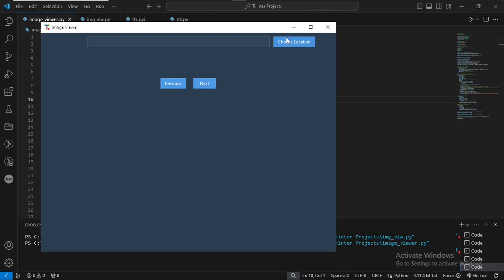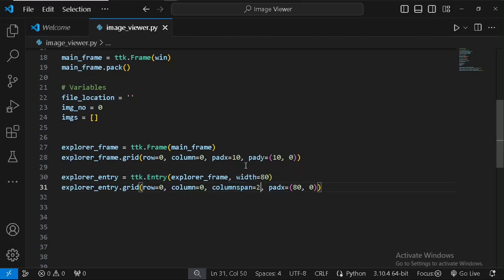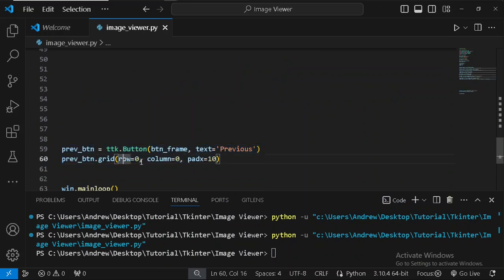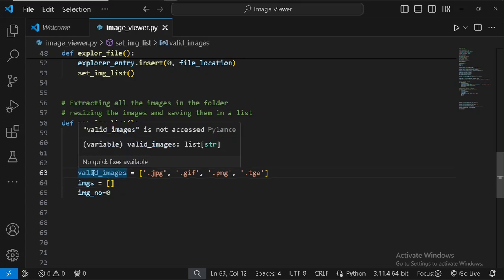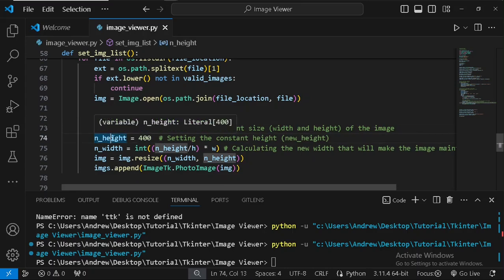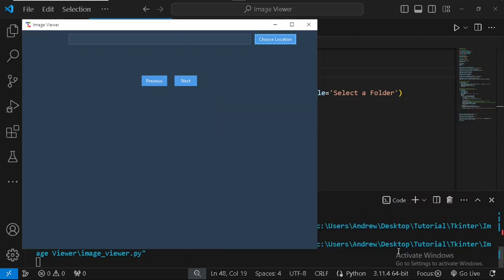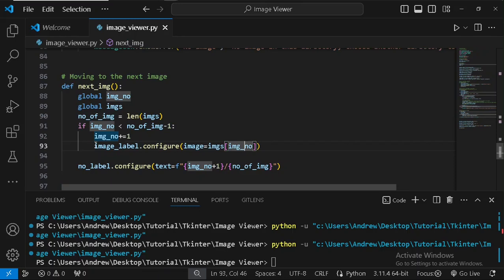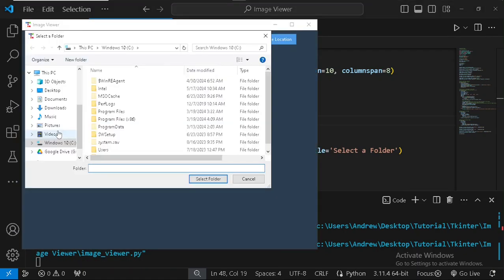Image Viewer Application with Python TKinter (Ttkbootstap)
In this video, we will create an image viewer application with Python tkinter (ttkbootstrap).